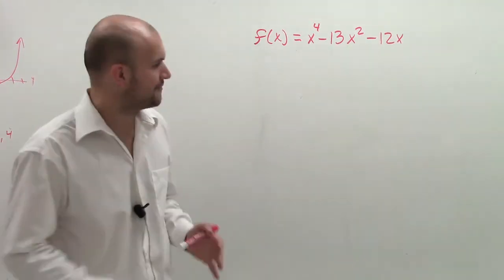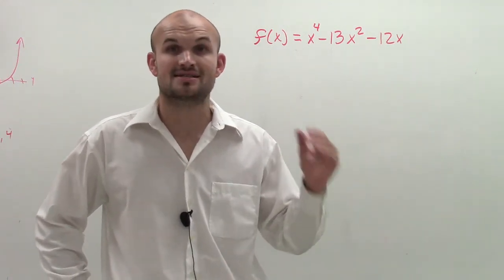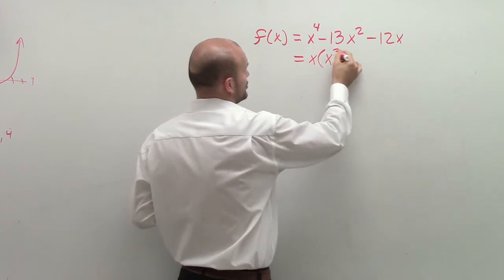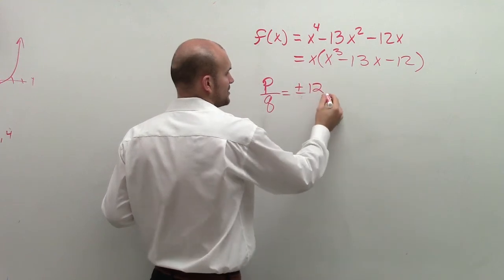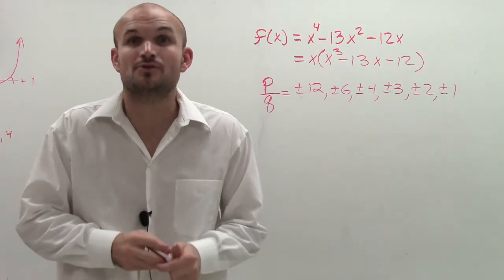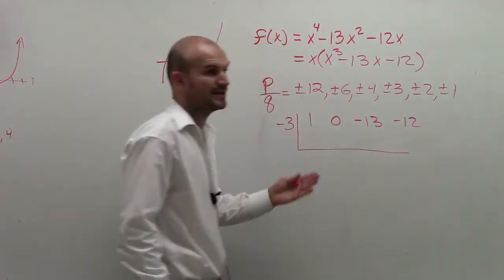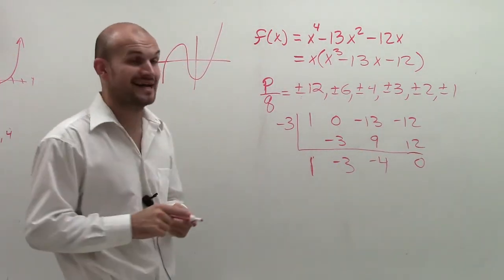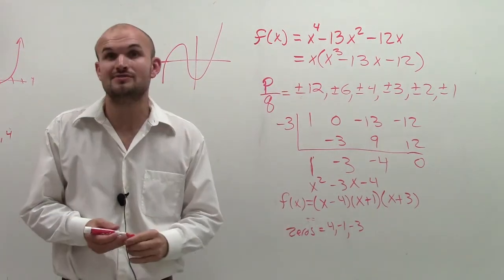Applying Rational Zero Test Then Find All of the Zeros